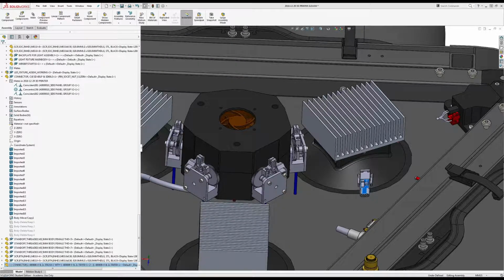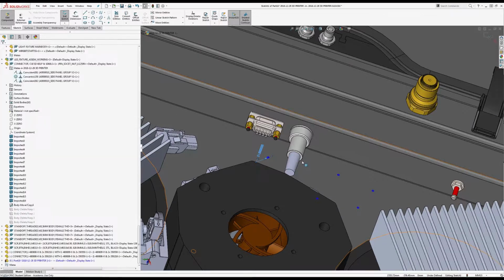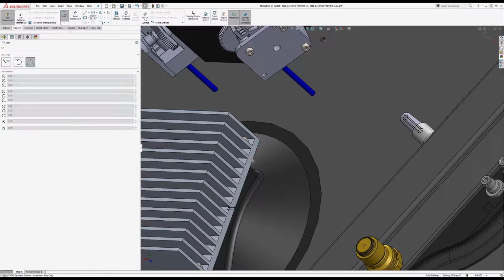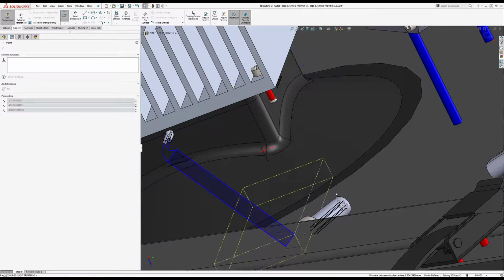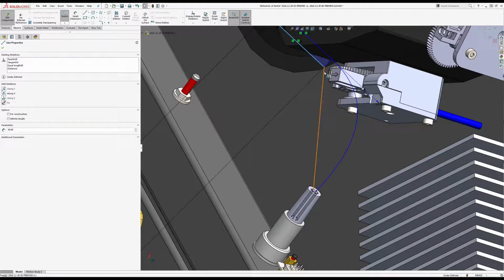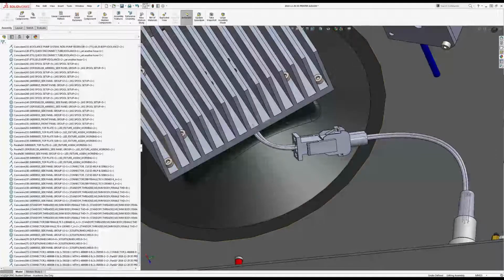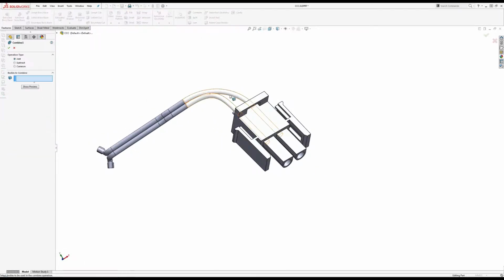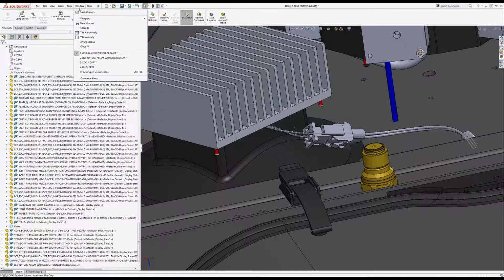Making Wiring Harnesses In Solidworks without Add-ons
In this video I show a method for making passable wiring harnesses in SolidWorks without the proper add-ons.  These are not manufacturing grade and you shouldn't do this if you have the add-on(s) needed to do it correctly.  These are mostly for visualization, planning holes, checking interference...and maybe as a basis for flat layouts if you only need a few and you don't mind a lot of manual work.